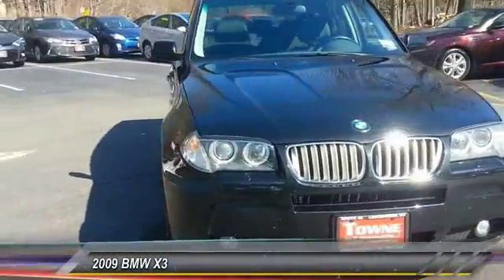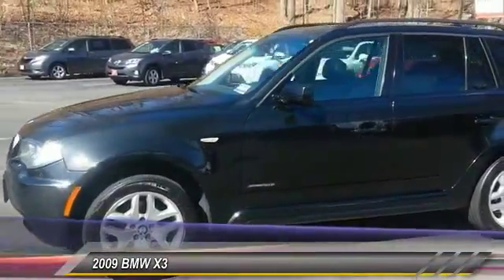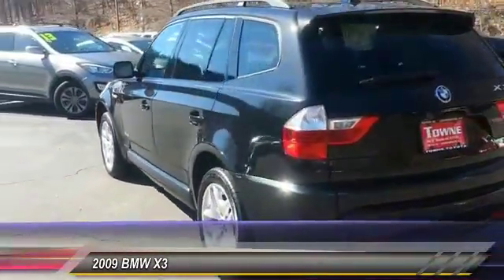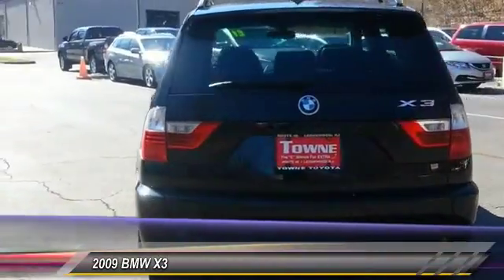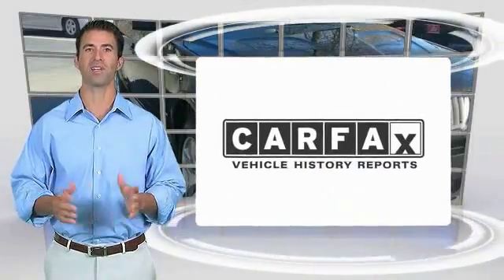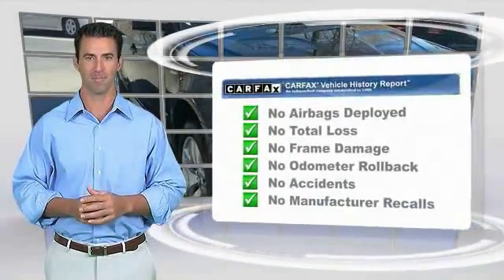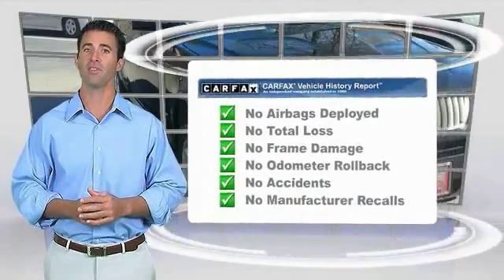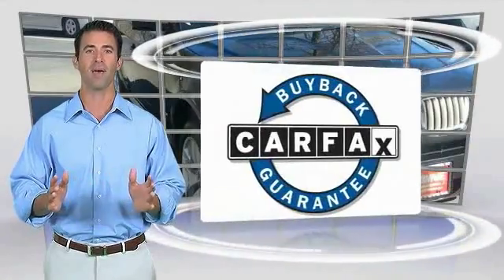2009 BMW X3 Ledgewood NJ 9WJ30290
2009 BMW X3 xDrive30i

Towne Toyota
1499 Route 46

NOTITLE